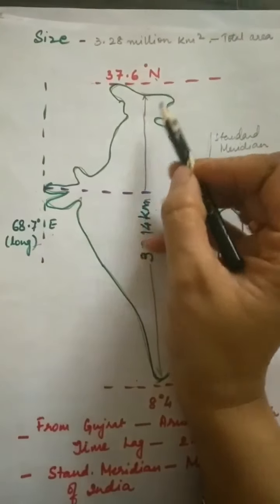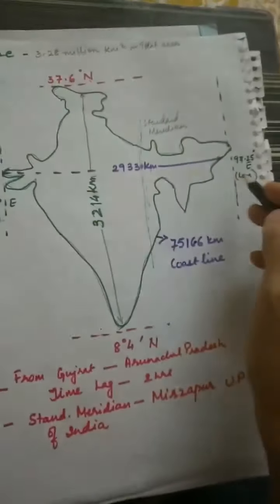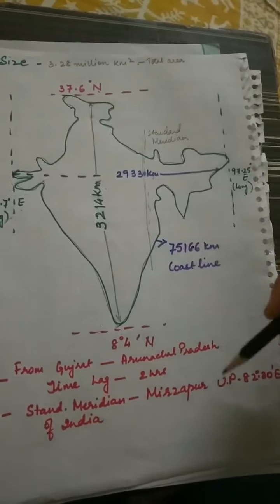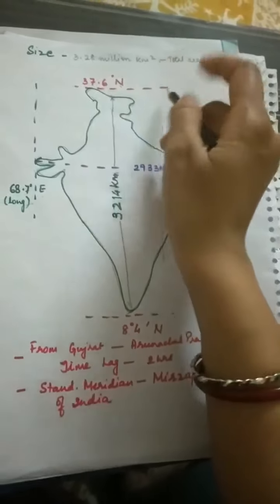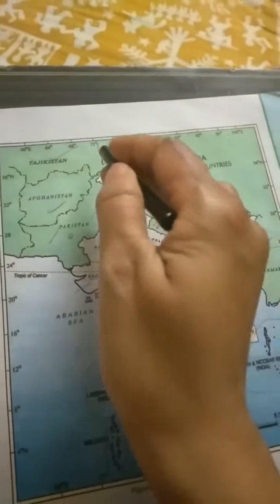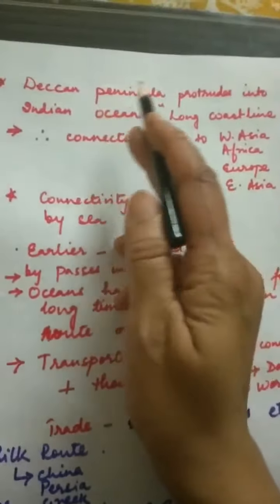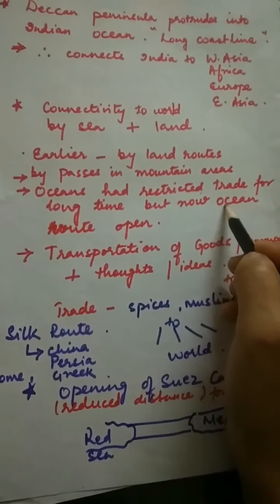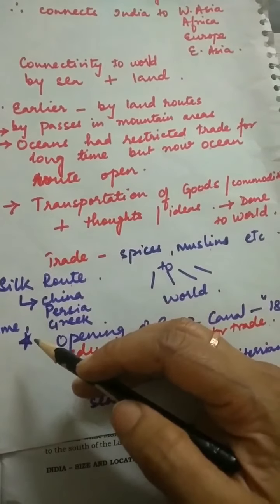Edify School -Gr-9 India -size and location part 2